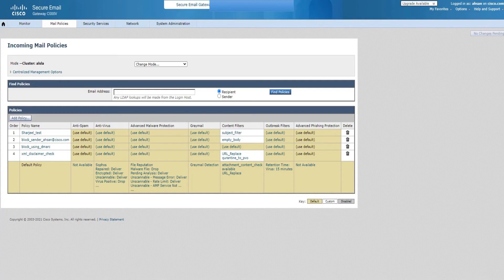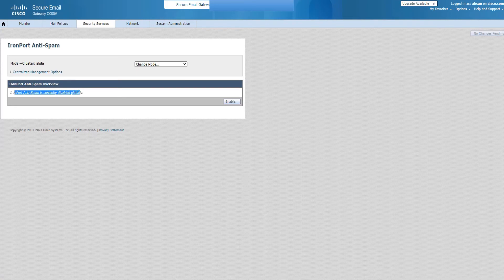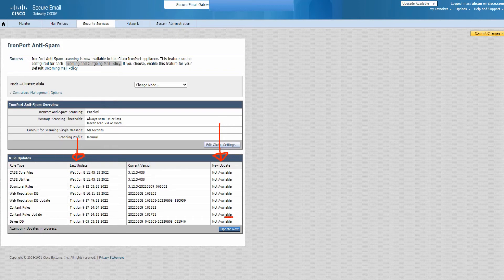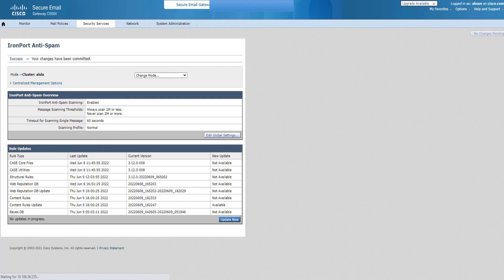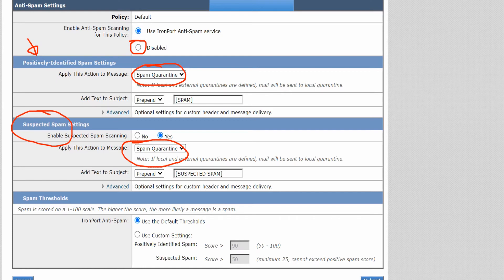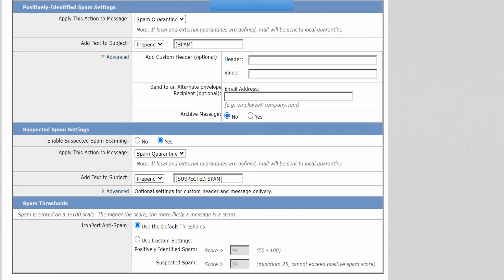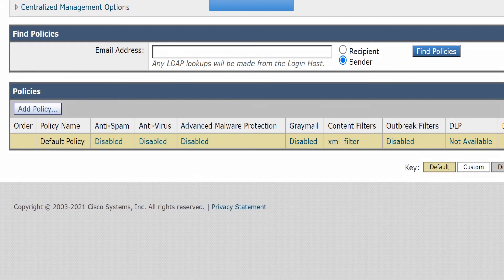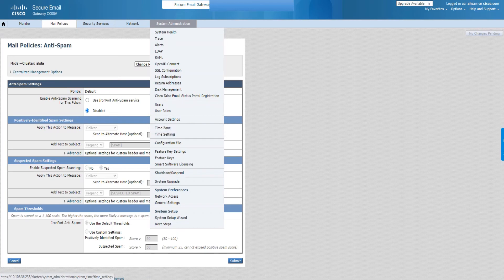ANTI-SPAM configuration in the ESA from the GUI. ANTI SPAM FORCE UPDATE - Enable and Implement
Anti SPAM, if not the most but, is one of the most important features available in the CISCO ESA.
SPAMs have been there since the very beginning of emails and are a huge threat to any business.

GOOD NEWS: The ESA protects you against SPAMs.

Anti spam can be configured from the cli as well. More about Anti spam coming up in the upcoming videos.